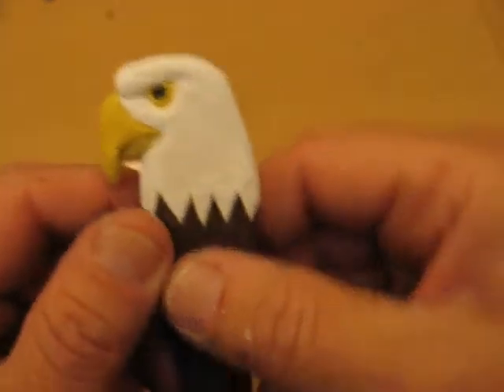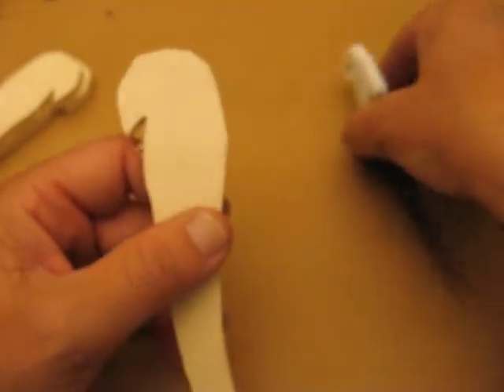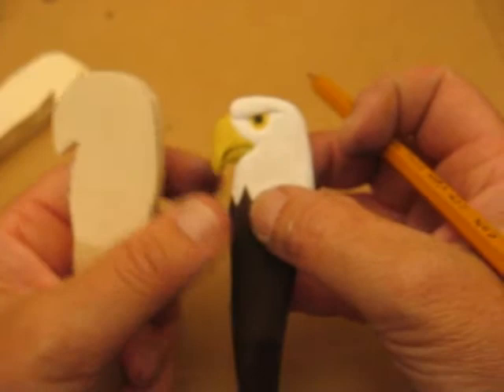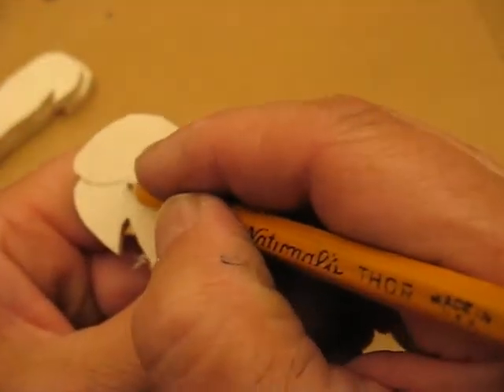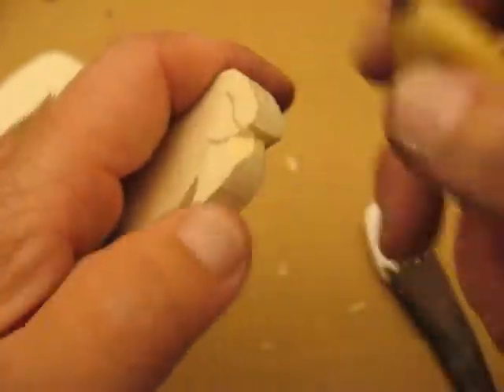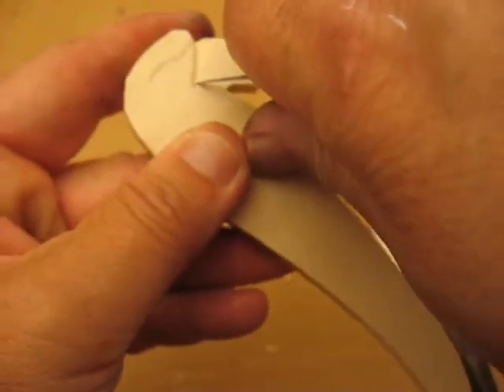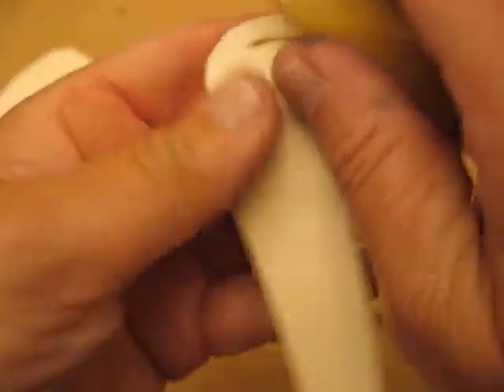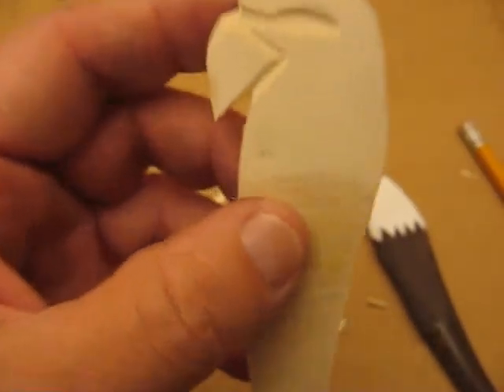EAGLE HEAD LETTER OPENER #1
how to make an eagle head letter opener,, starting with the cut out and working on the head